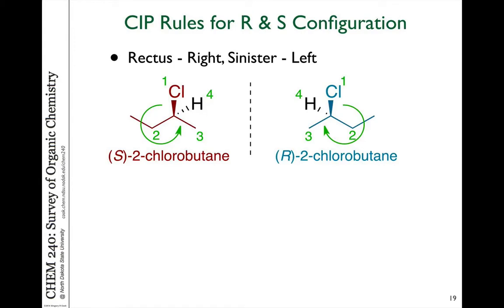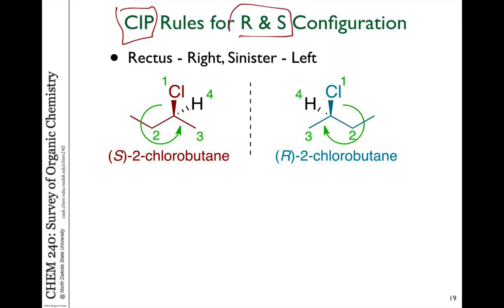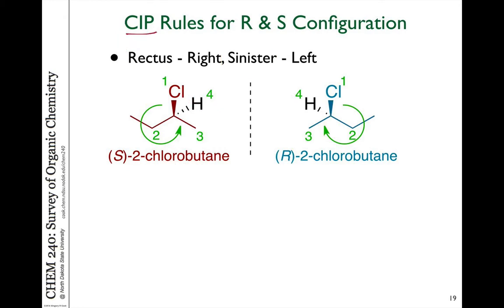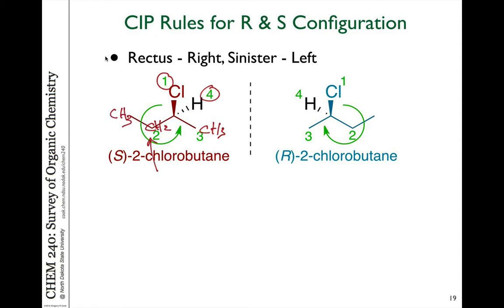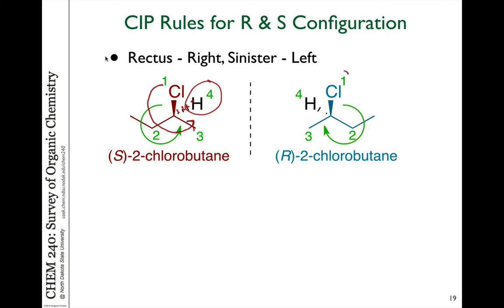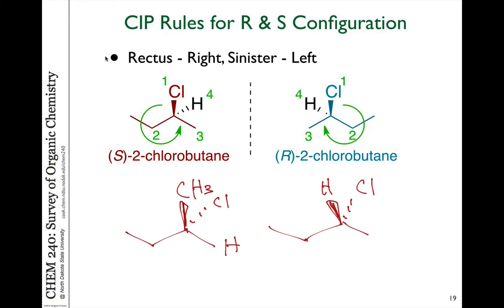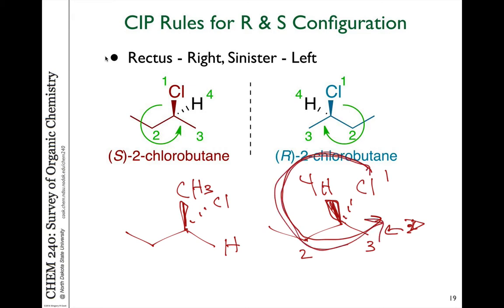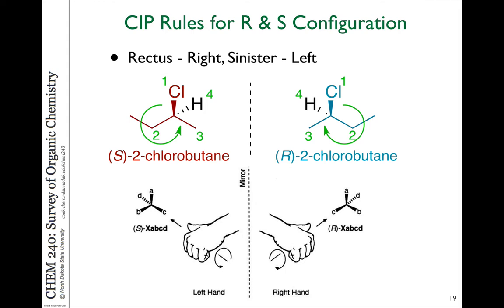24 R S configuration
Video 24 - Chapter 6 - Chirality

R/S configurations